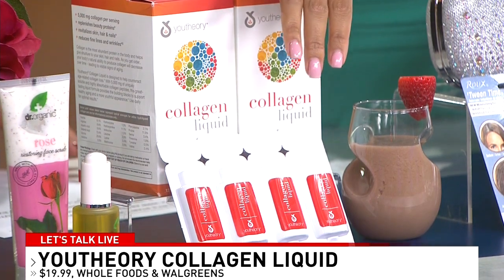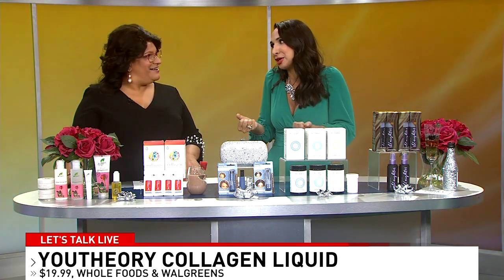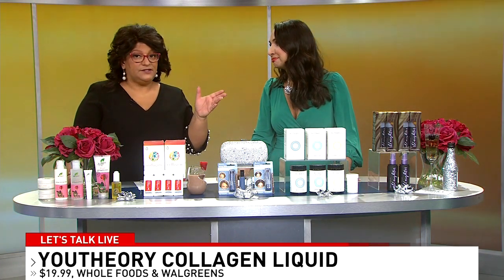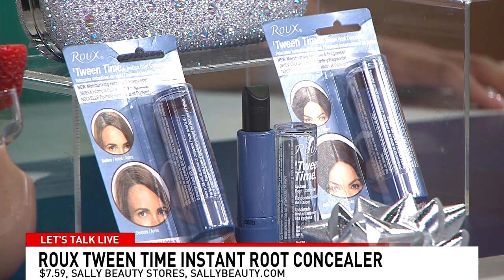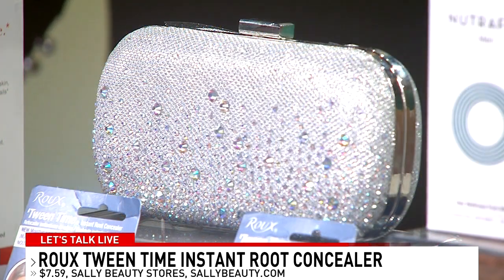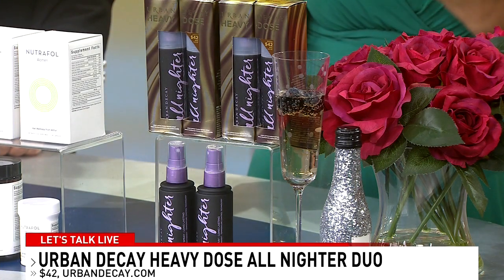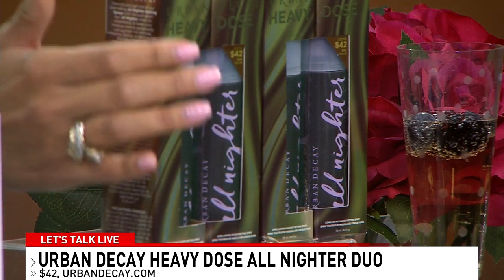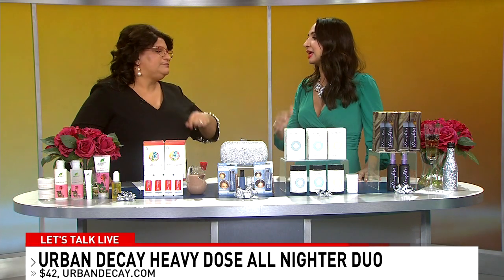Beauty & Wellness Tips for the Holidays and New Year with on Let's Talk Live Washington, DC 12.19.19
With holiday parties, New Year's Eve, AND the New Year upon us, we all want to look and feel our best when we head out the door. Joining us with tips to shine now through 2020 is Beauty & Wellness Expert Grace Gold.
Featured Products:
1. Dr. Organic Rose Restoring skincare, at Ulta & Ulta.com
2. Youtheory Collagen Liquid, Whole Foods & Walgreens
3. Roux Tween Time Instant Root Concealer, Sally Beauty stores, sallybeauty.com
4. Nutrafol Gut Instinct Hair Kit, Nutrafol.com
5. Urban Decay Heavy Dose All Nighter Duo, urbandecay.com